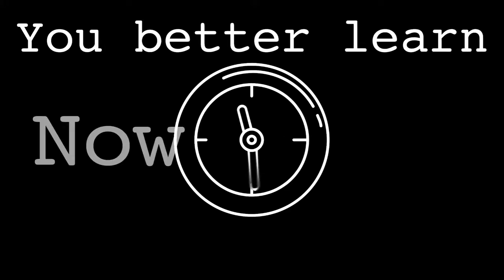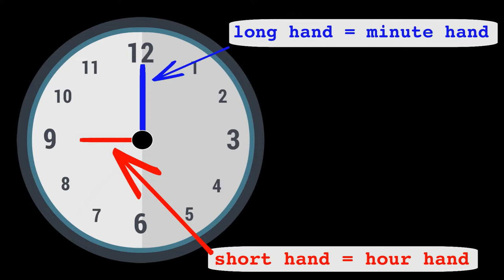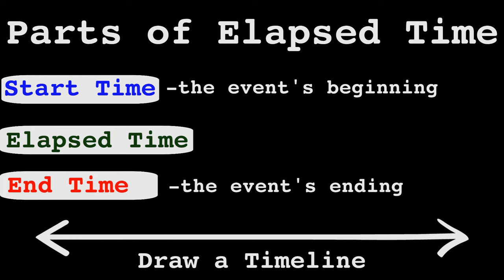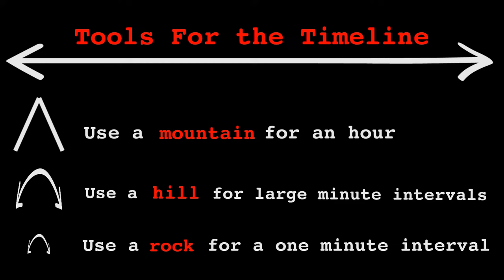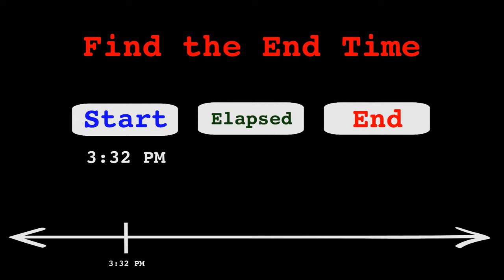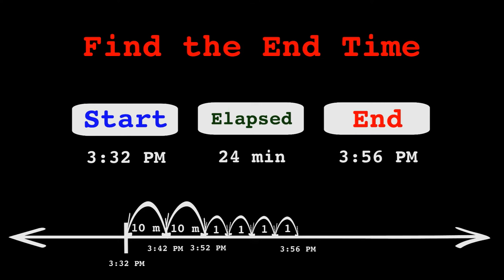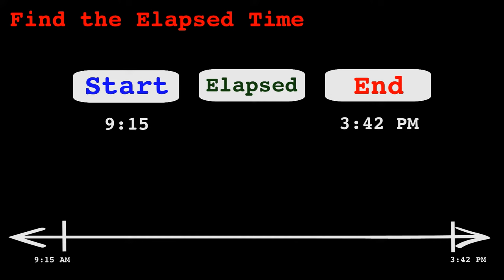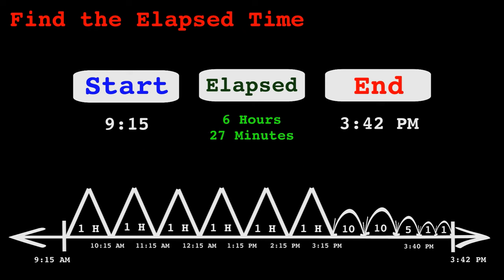Elapsed Time Song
Check this song to learn all about elapsed time! This catchy song will help you learn what the parts of a clock are, what elapsed time is, and how to solve elapsed time using the mountains, hills, and rock strategy!  3.MD.1 4.MD.2

This song is apart of the 3rd and 4th grade elapsed time lesson playlist we have created. You can find them here at these links!